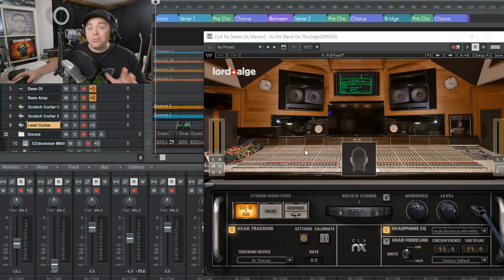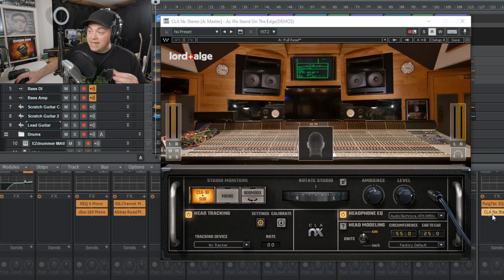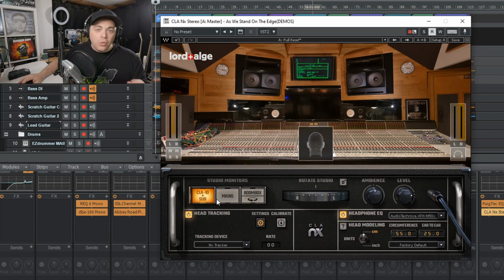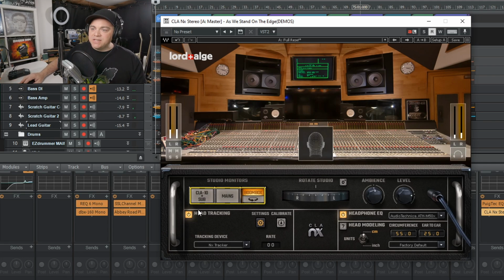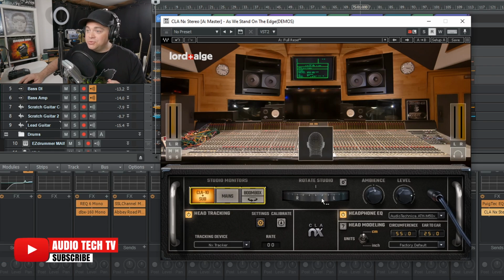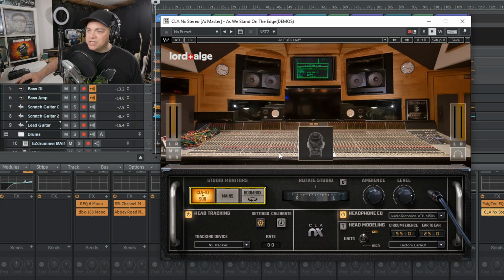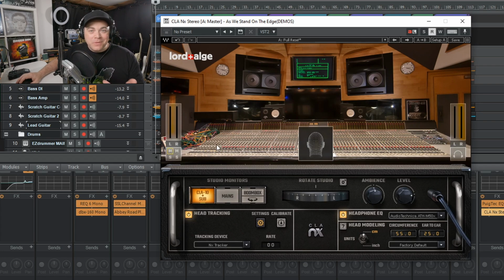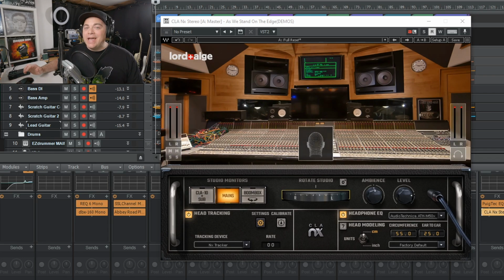Waves CLA NX 👉 Mixing With Headphones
In this video I look at the Waves CLA NX plugin. If you're mixing with with headphones and want to hear what your mixes sound like in a pro mix environment then give Waves CLA NX a try. Click here for more info on the plugin

1️⃣ Get the plugins the pros use visit Waves Plugins

2️⃣ Check out the latest Deals on Music Gear at Sweetwater ⇩⇩⇩⇩

3️⃣ Save on some of the best plugins available today. Visit Plugin Boutique and find the best deals on the best plugins.

🎶🎵 Sections Of This Waves CLA NX Video 🎵🎶
0:00 Introduction to Waves CLA NX
0:37 Transparency
0:59 Who Is Waves CLA NX For?
1:46 How To Use Waves CLA NX
2:07 Headphone EQ
3:00 Head Tracker
3:58 Head Modelling
4:14 Ambience and Levels Controls
4:40 Switching Between Studio Monitors
4:54 CLA10 and Sub
5:07 CLA Mains Speakers
5:37 Comparing the Sound Of The Studio Monitors
6:46 Rotate Studio Feature
7:37 Rotate Studio Audio Test
8:32 Channel Selection
8:43 Very Important Thing To Remember
9:11 Level Up Your Headphone Mixes

In this video Zane from Audio Tech TV (formerly Simple Green Tech)  looks at the Waves CLA NX plugin. This plugin will help you to make better mixes when mixing with headphones by putting you into Chris Lord Alge's mix space, virtually. You get CLA's studio monitors that you can switch between plus a boombox for referencing your mix on.